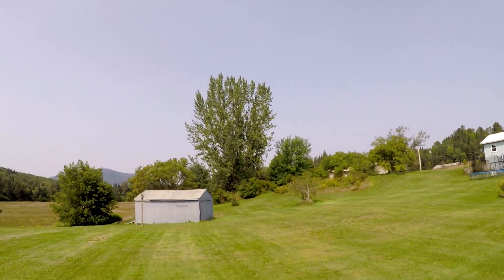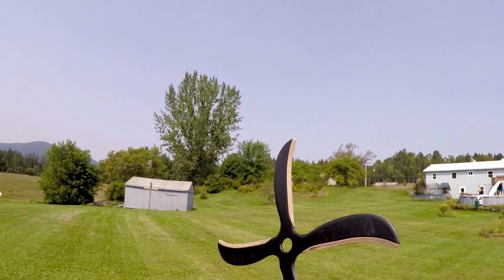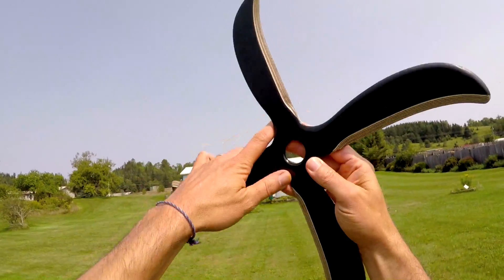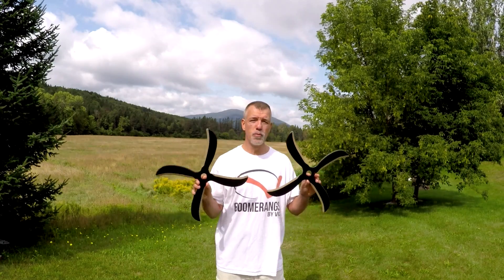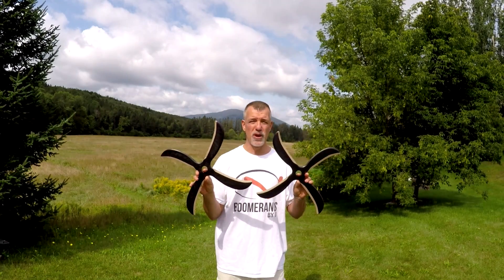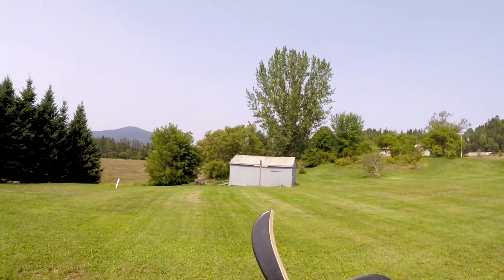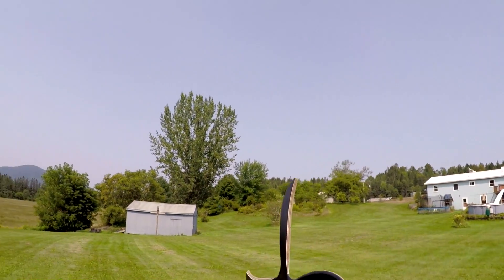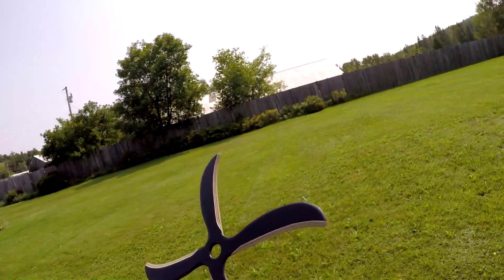Demon wind Shuriken boomerang ninja Chinese Japanese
If you are interested in building your own boomerang from home take a look at these videos below and also in my playlist here on my channel.